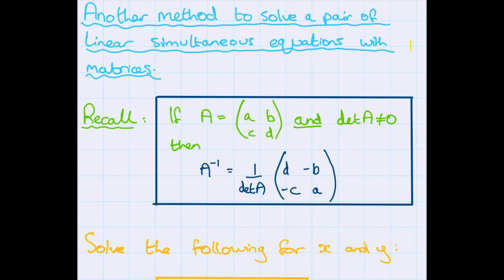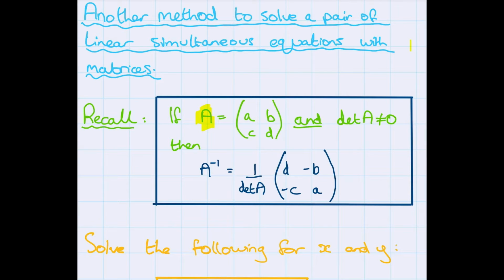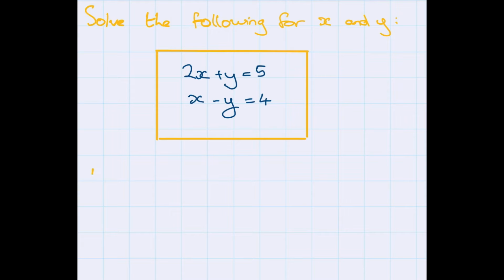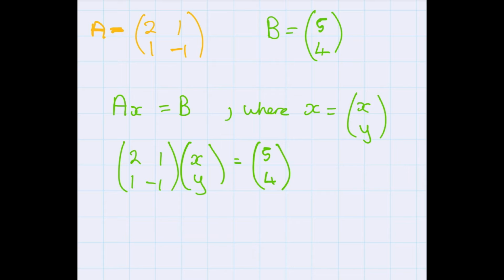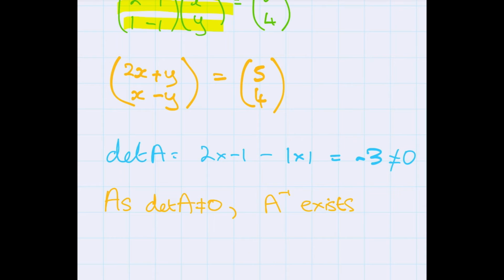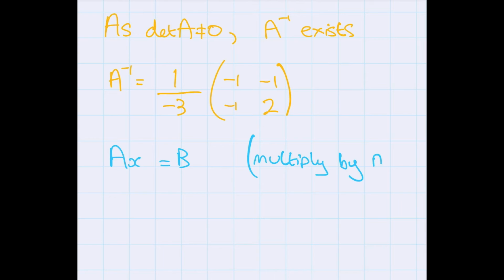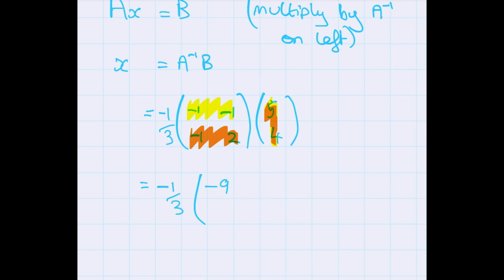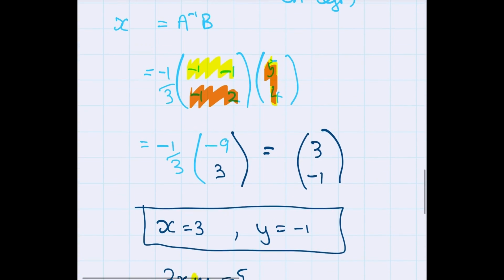Solving Simultaneous Equations With MATRICES!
Hi guys! Hope you enjoy this one on how to solve a pair of simultaneous equations with matrices! Instead of eliminating a variable or using substitution we use some matrices to solve them!